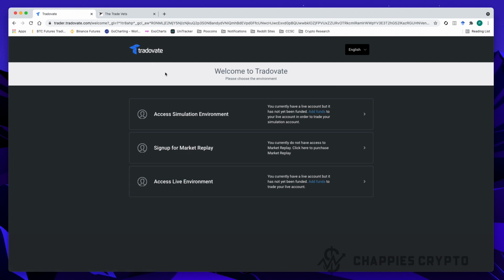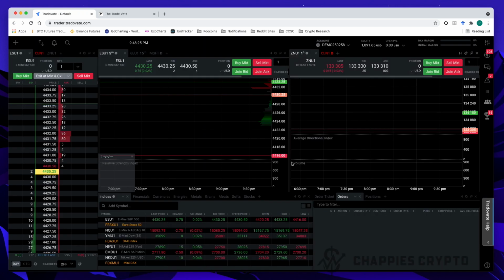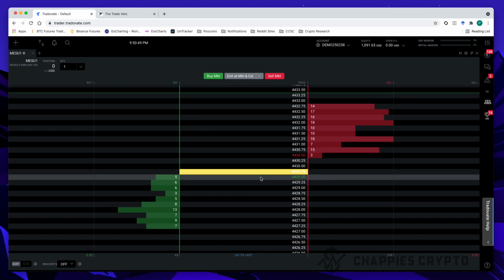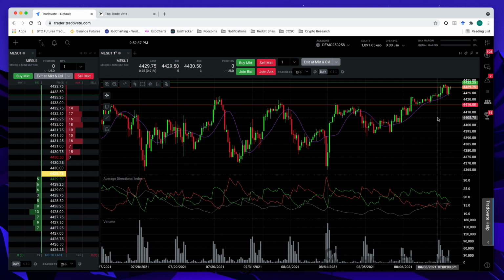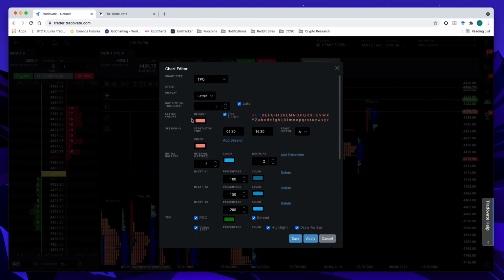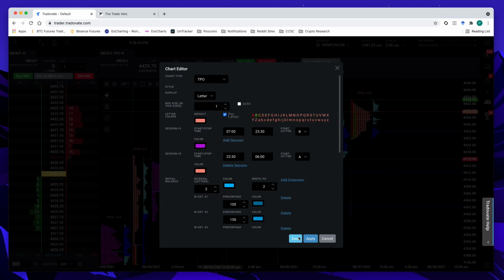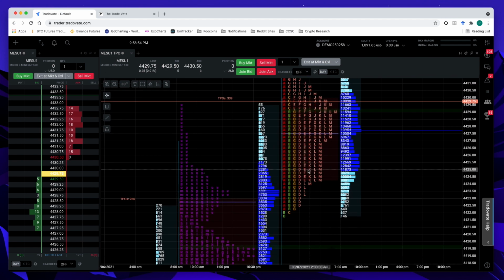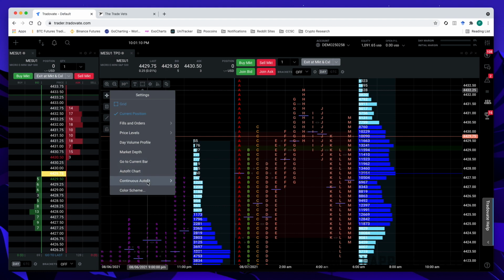Tradovate Lesson 2 - Setting up your TPO Chart, Setting Session Times & Autofit Settings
Check out this second video in my Tradovate Series.  Learn how to turn on your TPO chart and set the session times for your region and turn off the Autofit setting.  You can setup a free account through Tradovate.com.

Tradovate is a futures trading platform that is Mac, PC or mobile friendly.  Tradovate also have a web interface allowing you to trade on any device that supports a web browser.

For any new trader, managing risk is the number one strategy to learn and develop to ensure you are protecting your capital.

During this video I make reference to the Tradevets discord and website, their details are below.

Please like the video to help others learn about the power of Market Profile and start to get them understanding how to trade when they develop an understanding of Time Price Opportunity (TPO).

If you are interested in trading cryptocurrencies using TPO I recommend Gocharting.

For those starting out in this method please check out the Traders Vet channel and their socials to join the community of traders learning together.

Learn TPO at the Trade Vets TPO Bootcamp!

If you trade crypto currency and need help with your taxes check out this website for a great tool to make your life easier

This video is for Educational/Entertainment purposes only and should not be taken as Financial Advice.